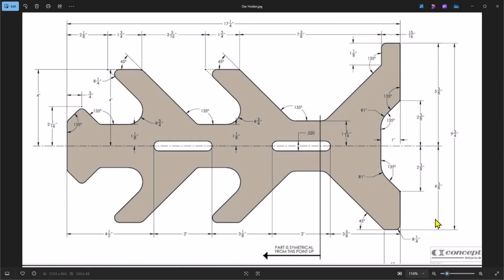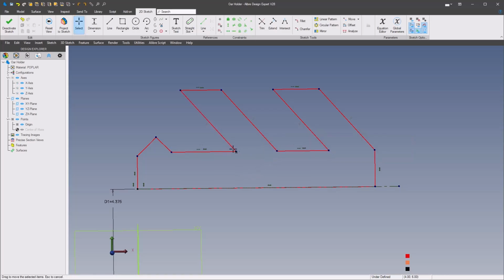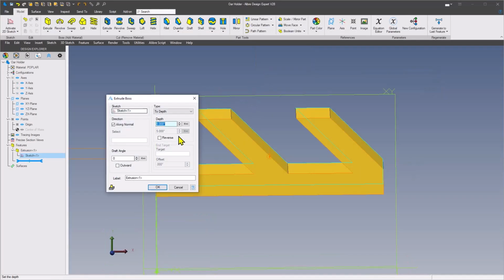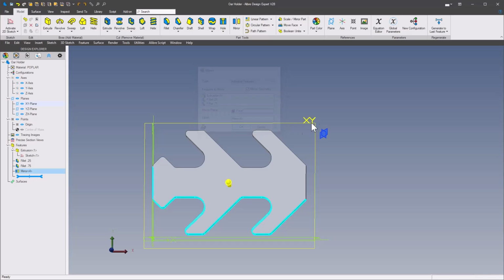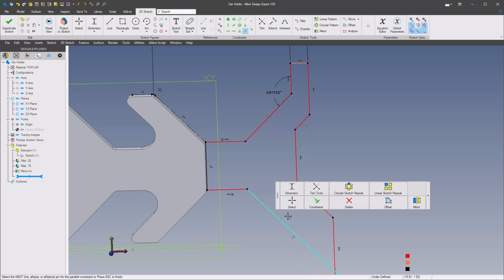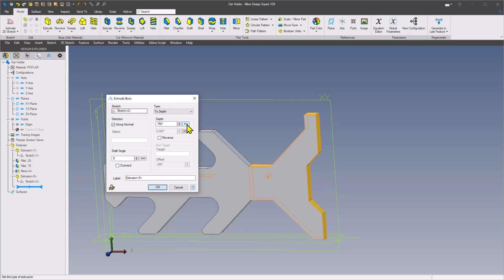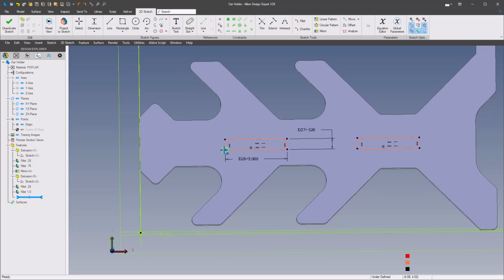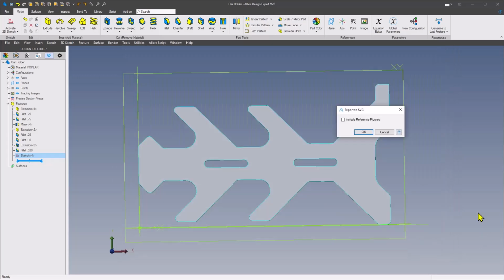Alibre Design Tutorial - Modeling an Oar Holder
This "How To" video showing the modeling of an oar holder was requested on the Alibre User forum to show how the part would be modeled in Alibre instead of Carbide 3D.